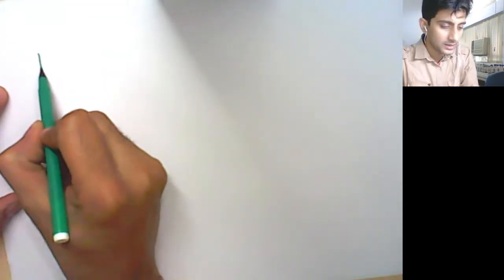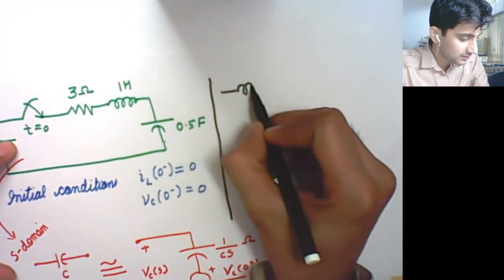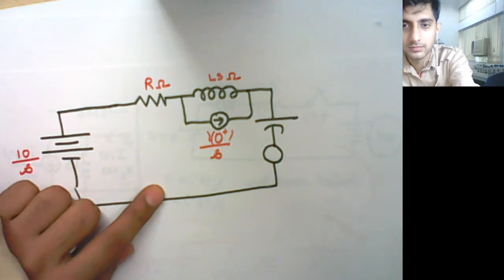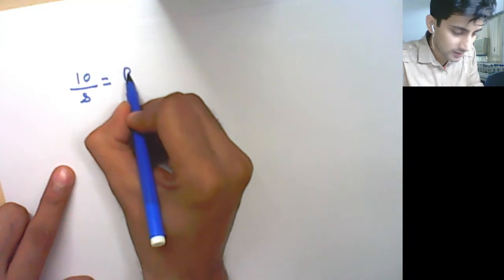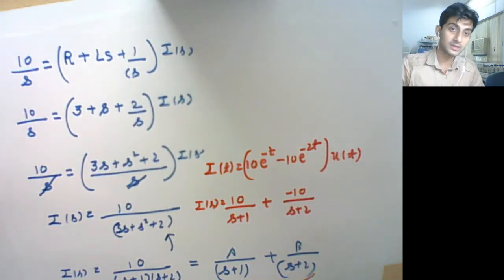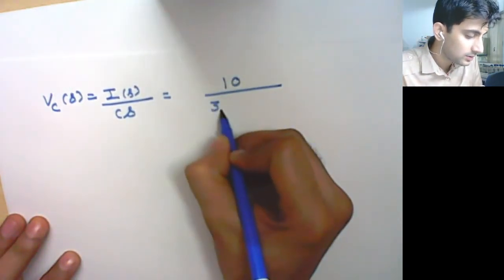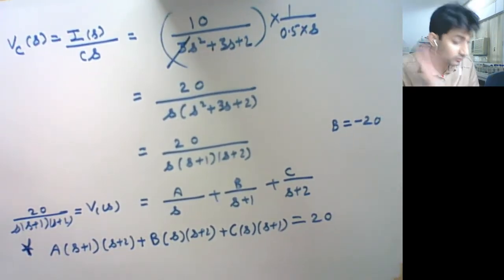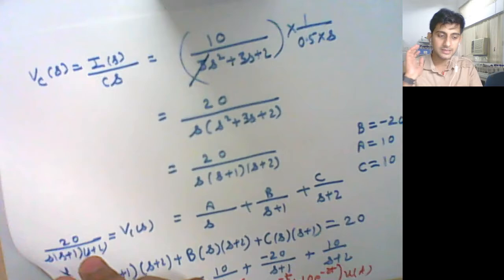Transform Impedance Method- Example 2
Numerical Example on Transform Impedance Method